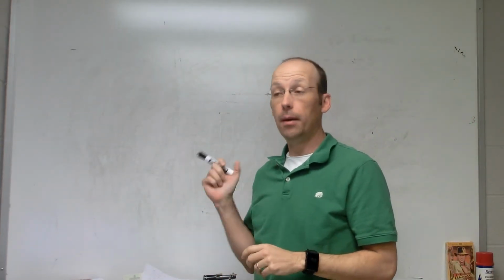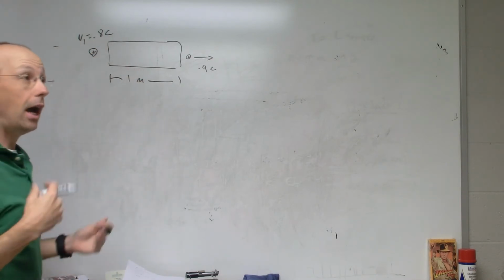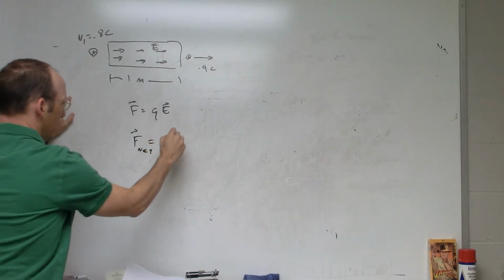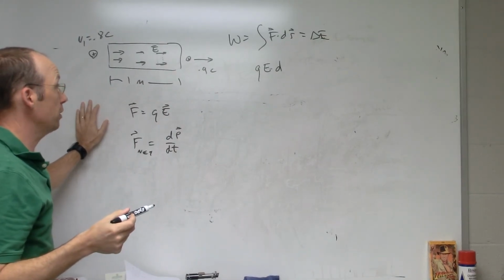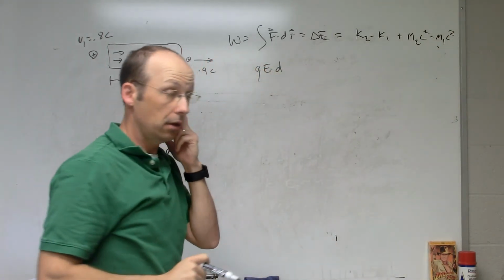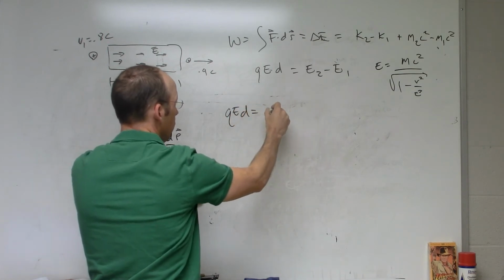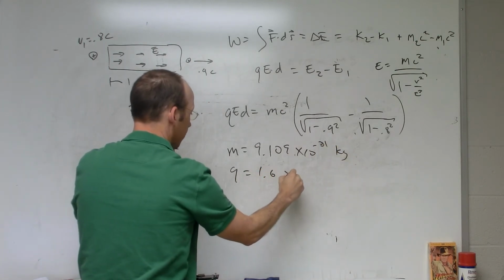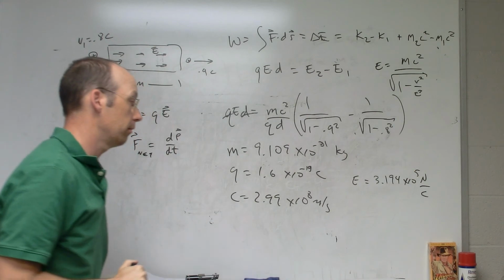Accelerating a positron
What magnitude of electric field would you need to accelerate a positron?